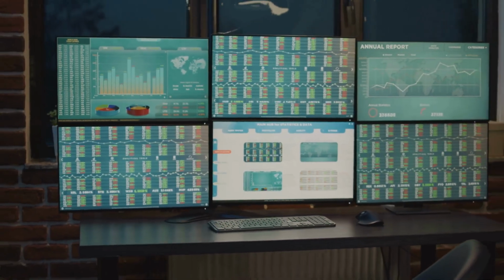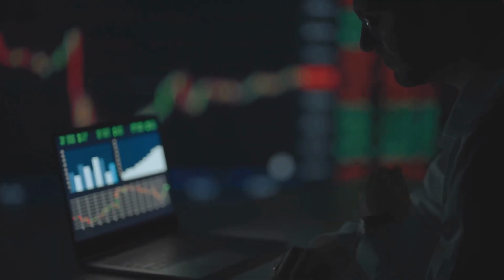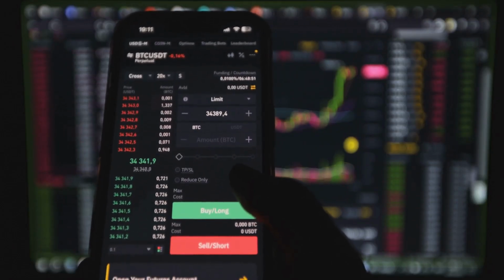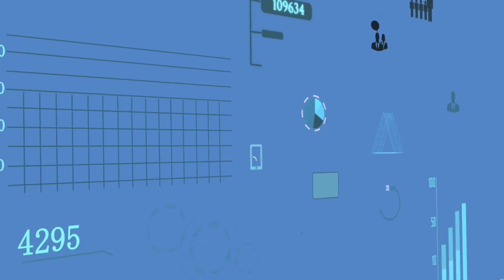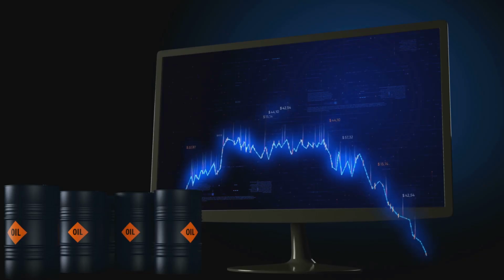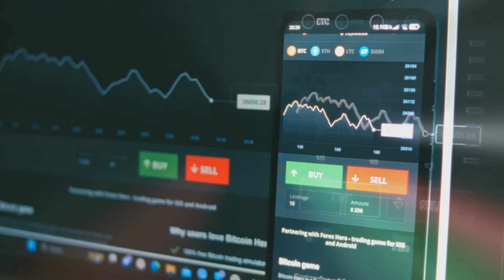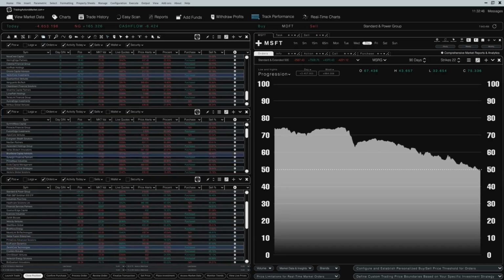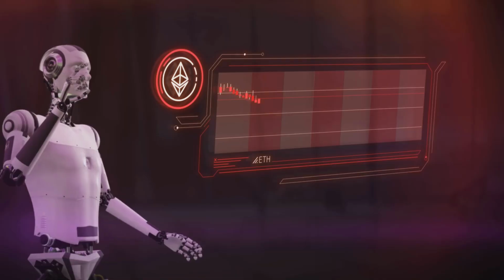Backtest Your AI Forex Strategy (Full Guide for Beginners) | Optimize Before You Trade Live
Before you let your AI bot trade real money, you need to backtest your strategy. In this video, we’ll walk you through the complete process of backtesting and optimizing your AI Forex strategy for consistent results.

You’ll learn:

How to backtest your AI strategy in TradingView or MT5

Understanding win rate, drawdown, and risk-to-reward ratios

How to identify overfitting and avoid false confidence

Simple optimization tweaks for better performance

This is Part 4 of the AI Forex Trading Mastery Course (A–Z).
If you haven’t watched earlier parts, start from Part 1 to understand the full flow.